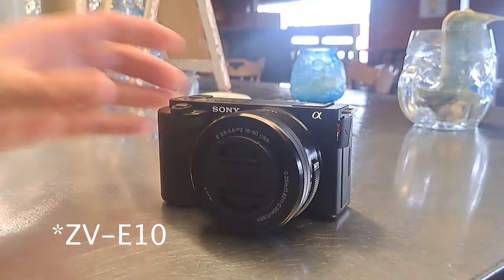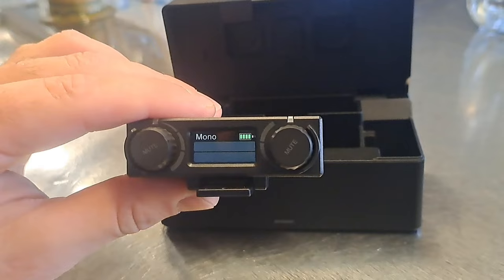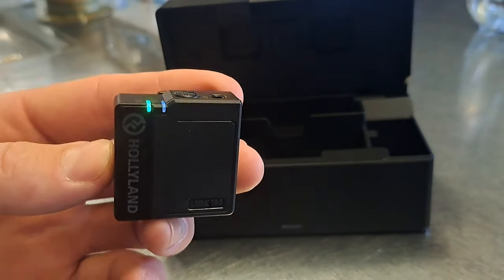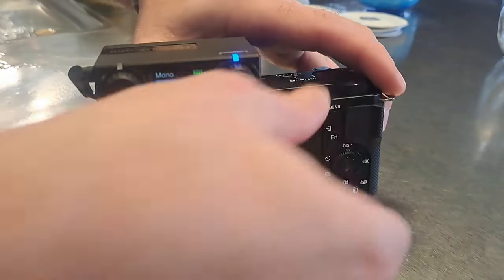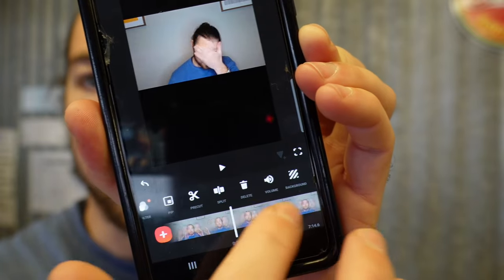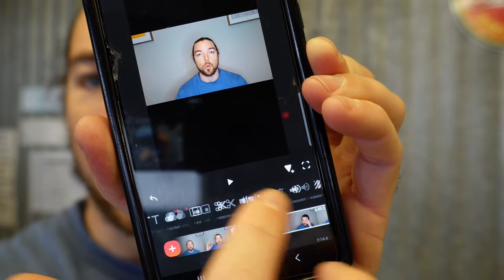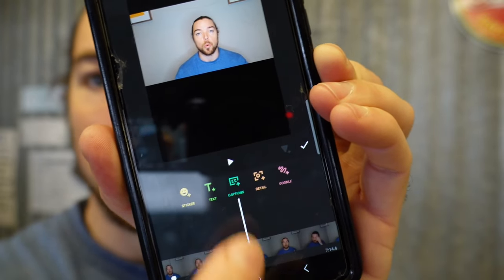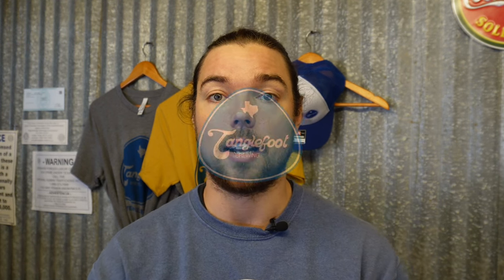I'm Stepping My YouTube Game Up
I bought a new camera amd microphone so I can finally step up the video quality on the channel.
I went with the Sony ZV-E10 for cer and a Hollyland Lark 150 for my mic.
So far I'm pretty pumped with the results but more fine tuning to come. Thank you for the support and let me know what content you would like to see!

Na Zdraví

 Tanglefootbrewing.com

Tanglefoot Brewing is a small Czech lager focused brewery in Temple, TX. In 2021 the brewery opened in the back of my family's BBQ restaurant that had been operating for 53 years. The restaurant has since closed and Tanglefoot has now taken over the entire space. This YouTube channel was started to  document the process of opening, running and growing a small craft brewery.